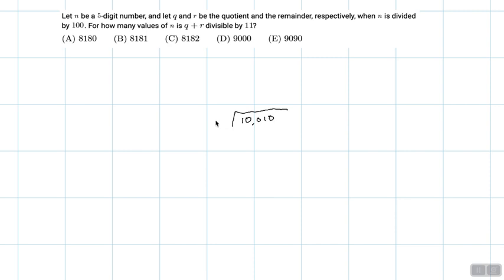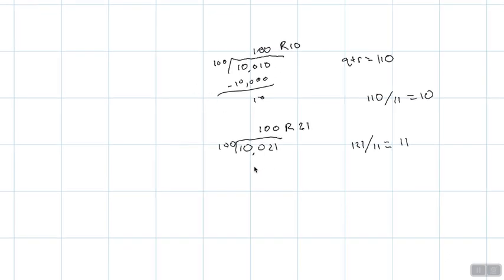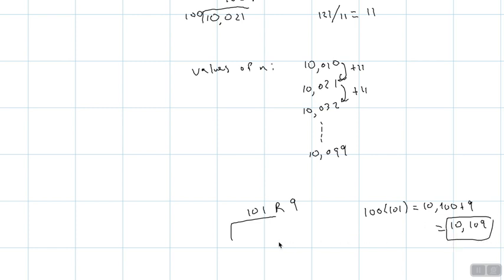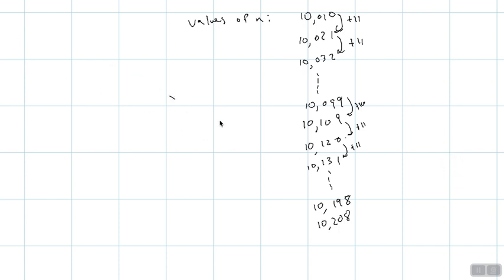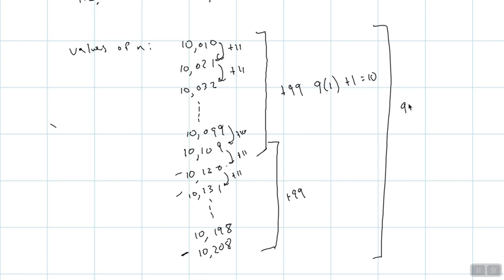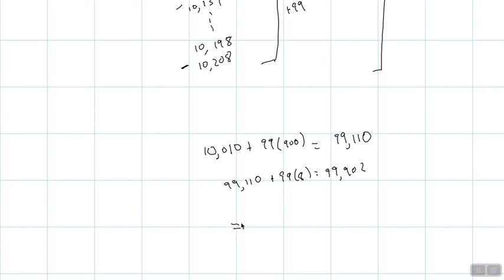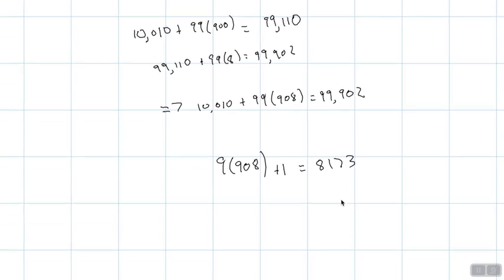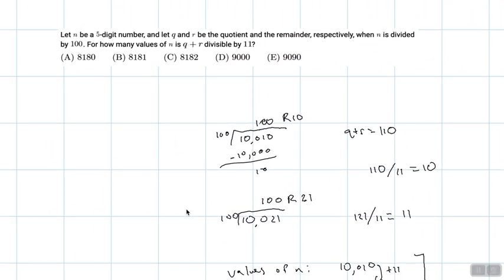American Math Competition 10A | 2003 Problem 25 | Number Theory